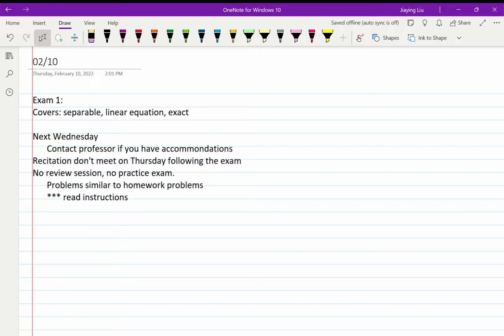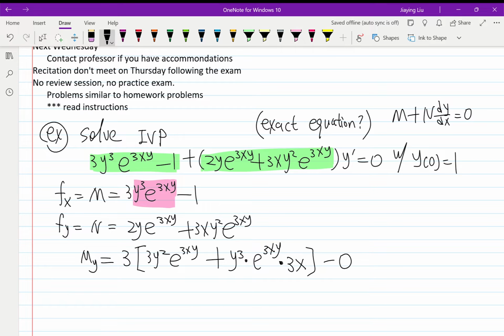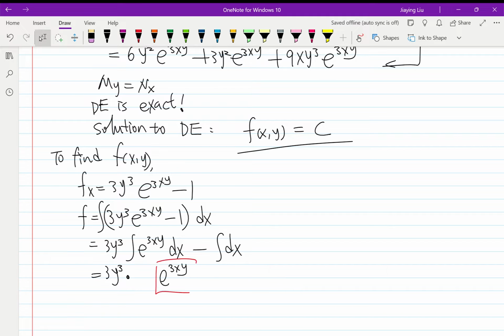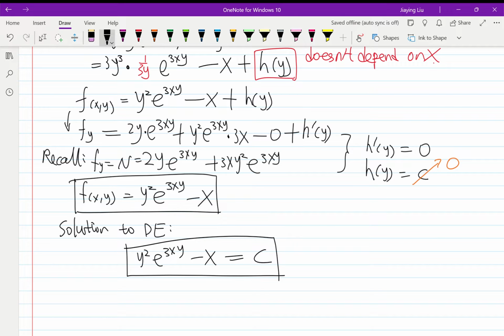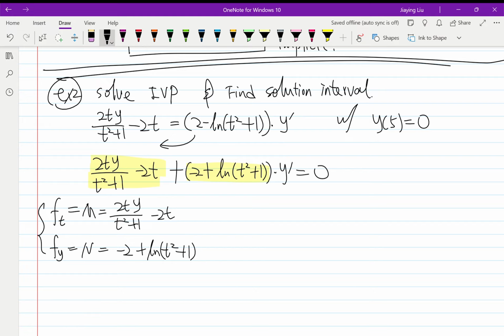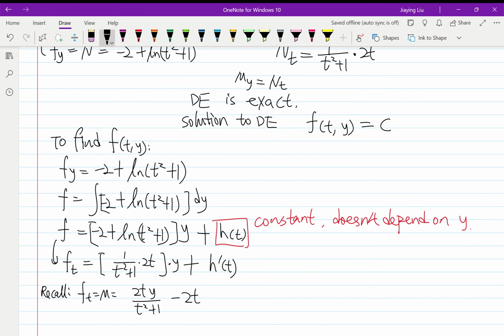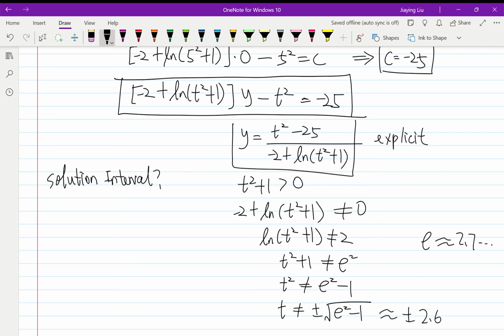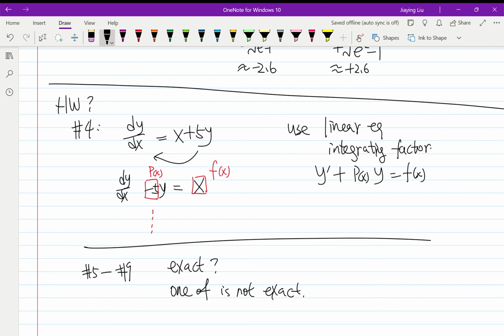Differential Equations -- Recitation (5) 02/10/2022